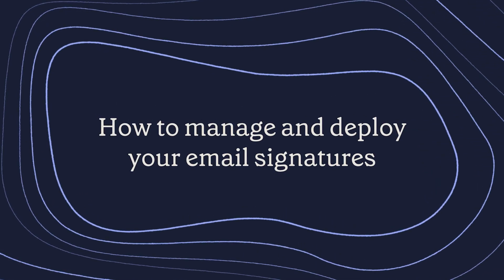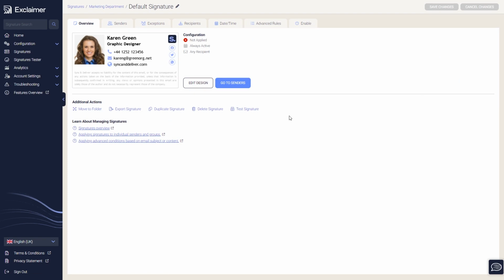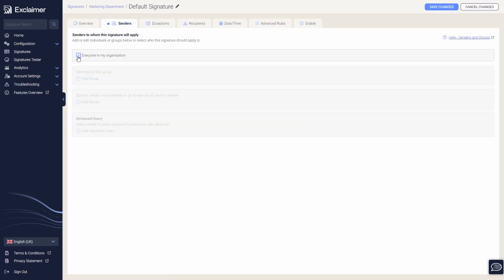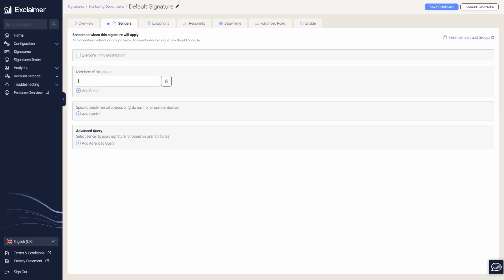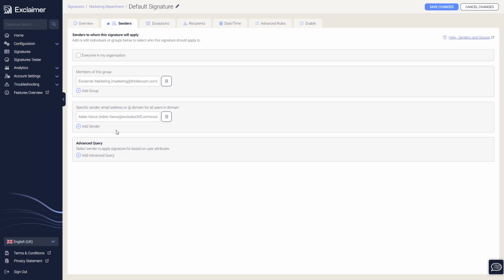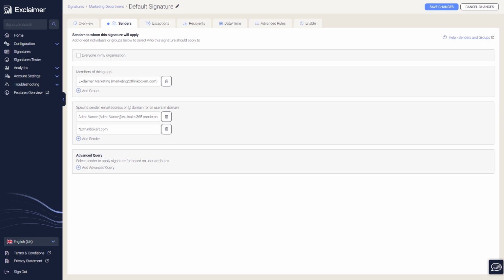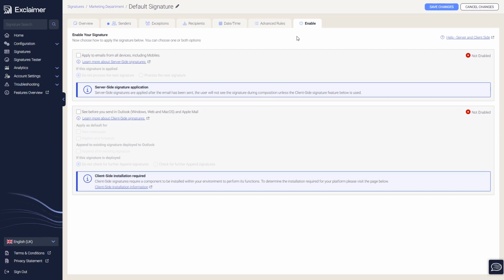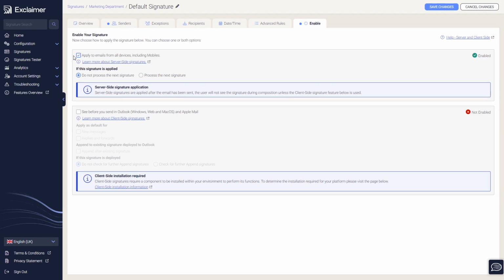How to manage and deploy your signatures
Discover the art of designing and implementing email signatures across your organization with our comprehensive guides. Uncover valuable tips for crafting brand-aligned email signatures that reflect your company's personality and values. Our guides will also help establish an email signature policy, ensuring every member knows what to include when they hit send. Maintain a consistent and professional appearance for a unified brand identity that connects effortlessly with customers.